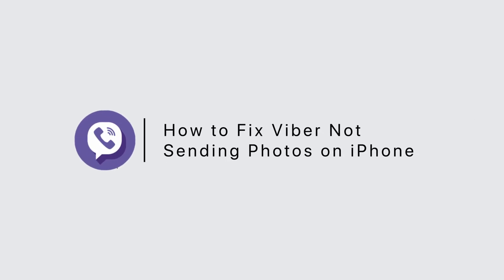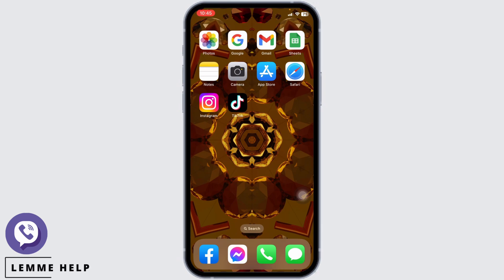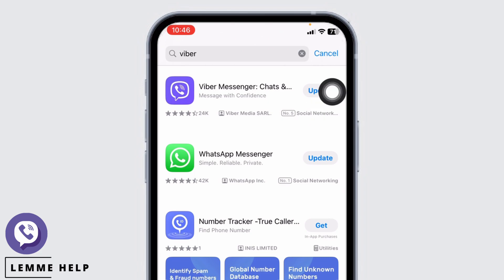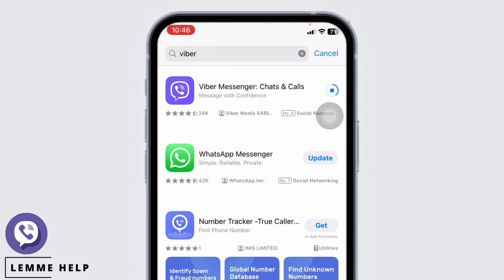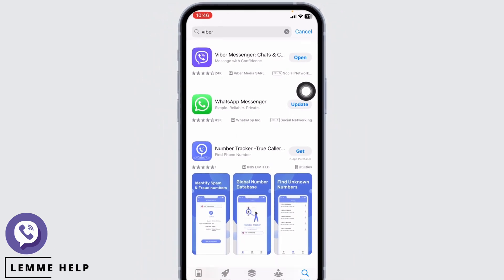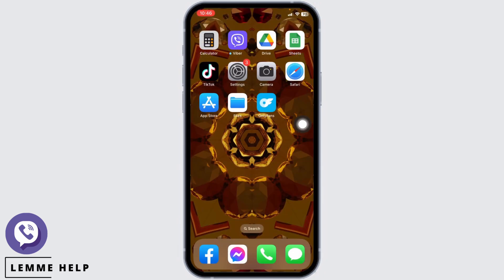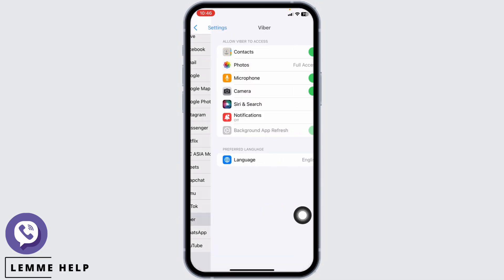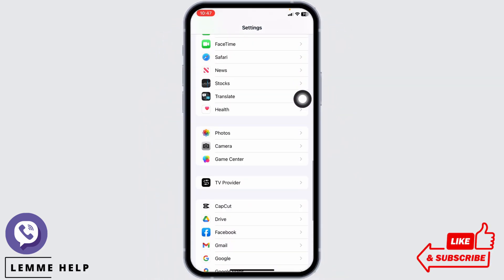How to Fix Viber not Sending Photos on iPhone (2023)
Experiencing issues with Viber not sending photos on your iPhone in 2023? Don't worry, we've got you covered. In this comprehensive troubleshooting guide, we'll walk you through the steps to resolve this problem and ensure your Viber experience is seamless.

00:00 Introduction
00:10 Check internet connection
00:20 Update Viber to the latest version
00:40 Give full access to Viber
00:59 Offload viber

By following these steps, you can get your Viber app back on track and easily share photos with your contacts.